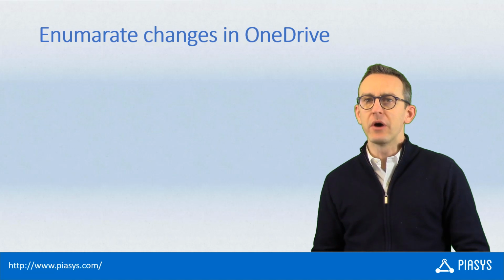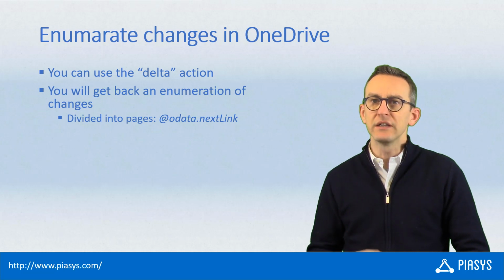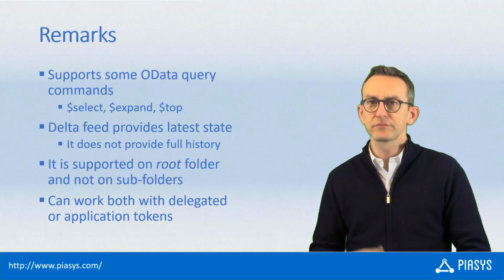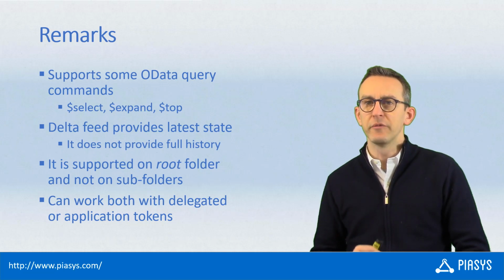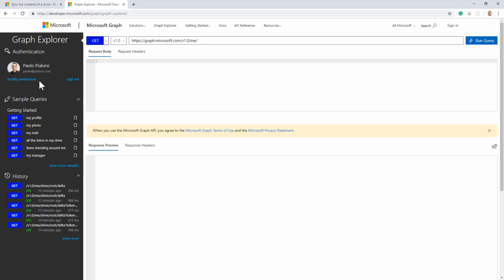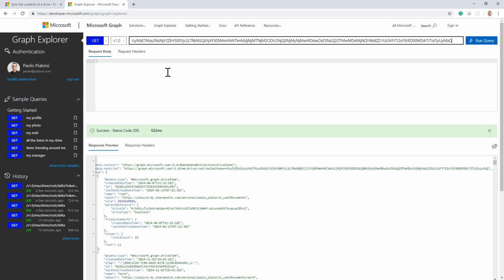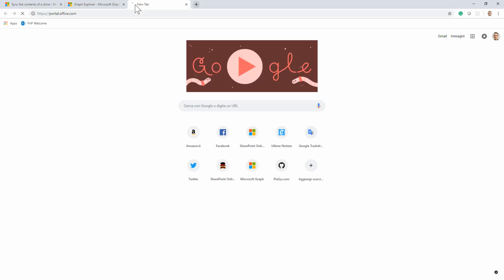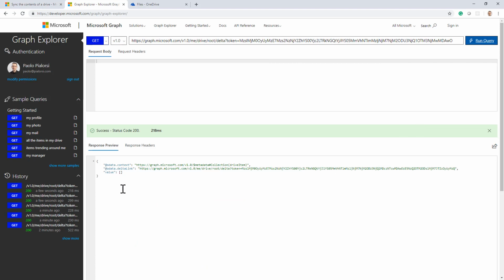Episode #43 - Track OneDrive Changes with Microsoft Graph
Learn how to keep track of changes in OneDrive using the Microsoft Graph